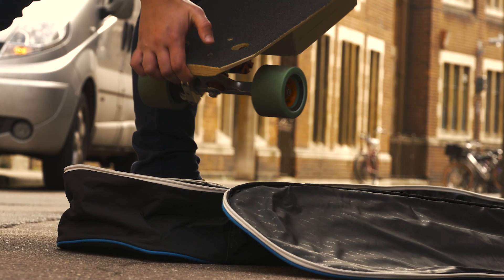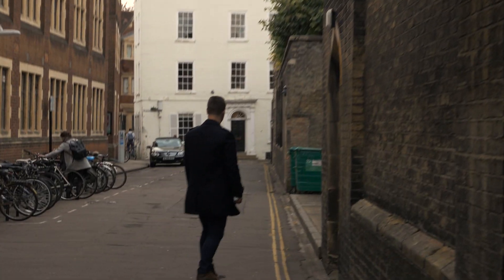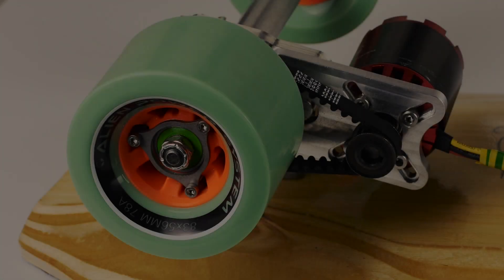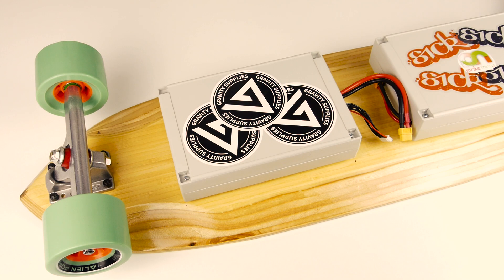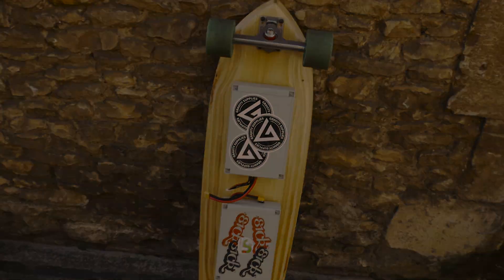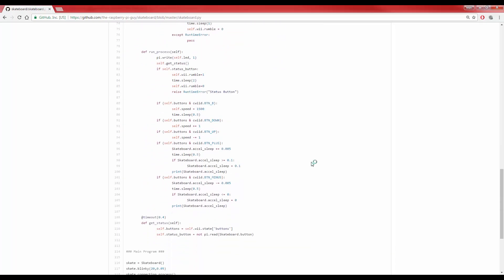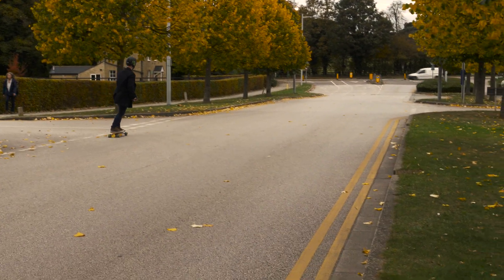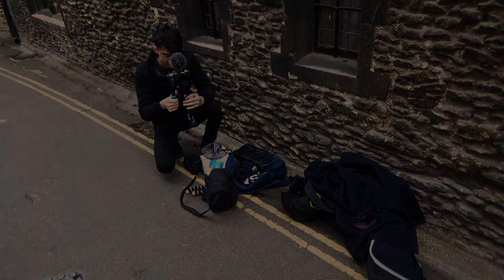DIY 30KM/H ELECTRIC SKATEBOARD - RASPBERRY PI/WIIMOTE POWERED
Over the summer, I made my own electric skateboard using a £4 Raspberry Pi Zero. Controlled with a Nintendo Wiimote, capable of going 30km/h, and with a range of over 10km, this project has been pretty darn fun. In this video, you see me racing around Cambridge and I explain the ins and outs of this project.

Why make an electric skateboard?! Well... This project was inspired by Casey Neistat, enough said? Also shoutout to one of the original Pi skateboarders, Tim Maier

Huge thank you to Brian Corteil and Rob Karpinski for their help in making this project. Another huge thank you to Michele Pascale for his help in filming this video.

Liked the electric skateboard?! Want to see more cool content?!

Shot in Cambridge in 4K using the Panasonic Lumix GH3 and G7.